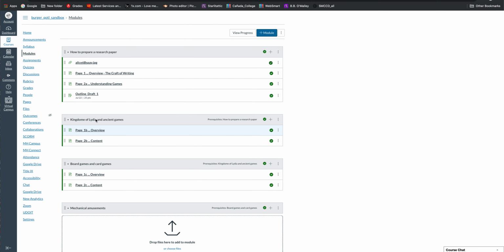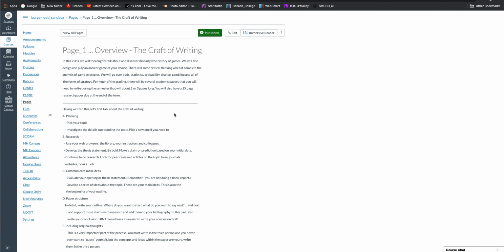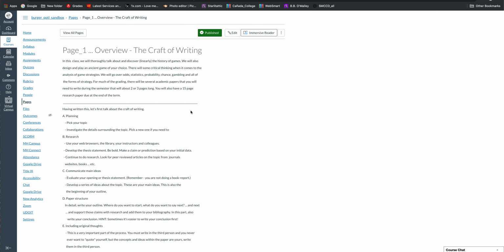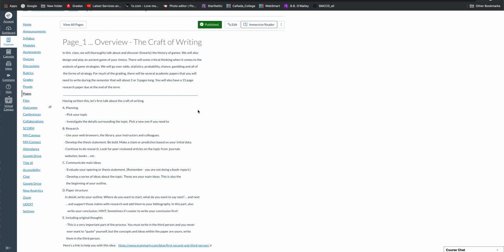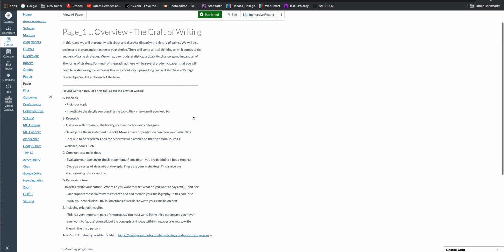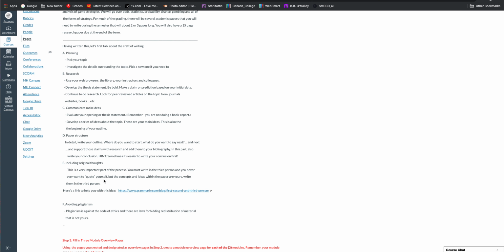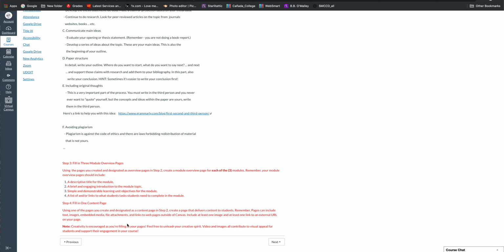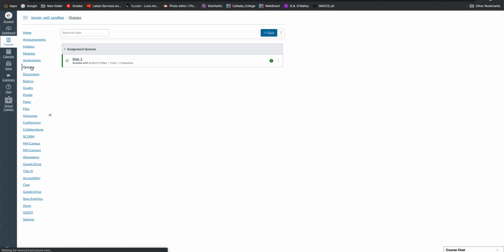BIllyB 24July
Screen Recording 24 July